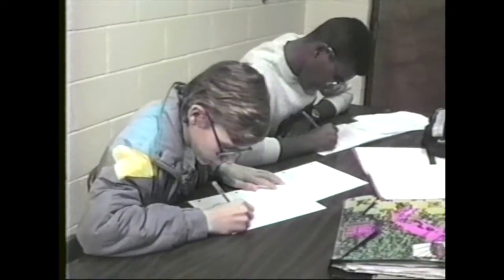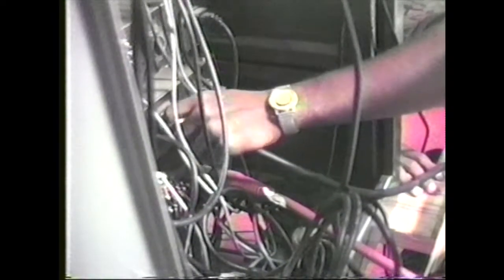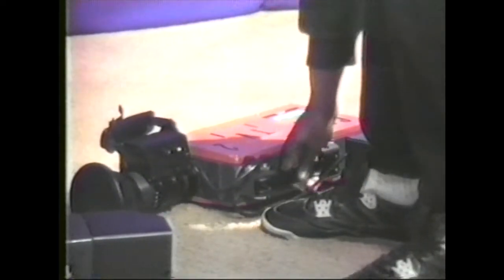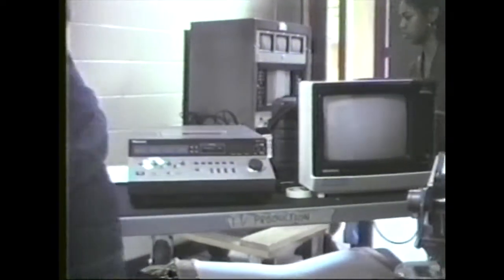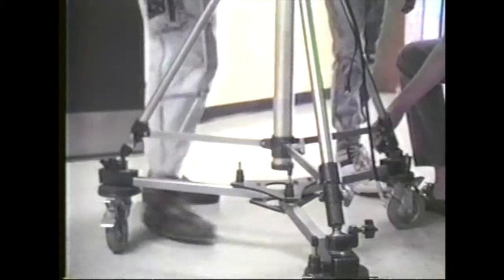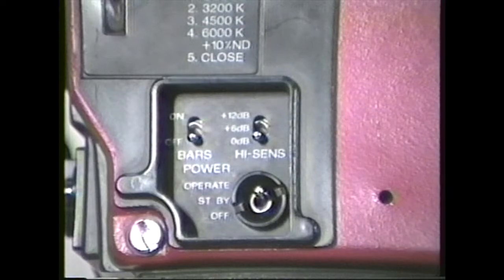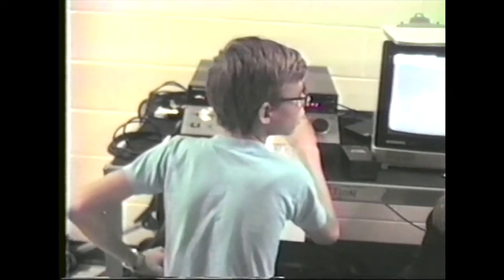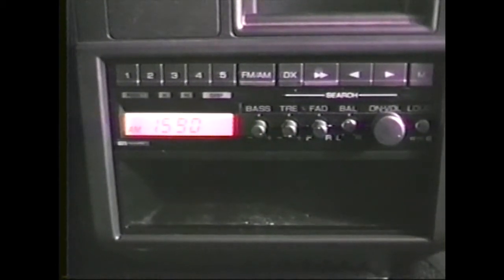CHS TV: BEHIND THE SCENES (1990) -1st Place in State, Texas Media Awards, Texas Library Association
CHS-TV STATE AWARD: "CHS-TV: BEHIND THE SCENES" - CHS-TV production from 1990 - Won 1st Place in State, Texas Media Awards, Texas Library Association!!! Special Thanks to Mr. Donnie Pitchford, CHS-TV Instructor 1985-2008, CISD Media Director 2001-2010

Additional Info:
COMPETITION: Texas Media Awards (Texas Library Association)
CATEGORY: Video
CLASSIFICATION: High School
TITLE: "CHS-TV: Behind the Scenes"
STUDENT TEAM: Jamey Baker, Stephanie Davis, Chris Glasper, Yolanda Graves, Clay Greene, Syrus Henderson, Carlos Hodge, Brandon Jones, Kenneth Jones,  Deldrick Wallace
STATE AWARDS: First Place